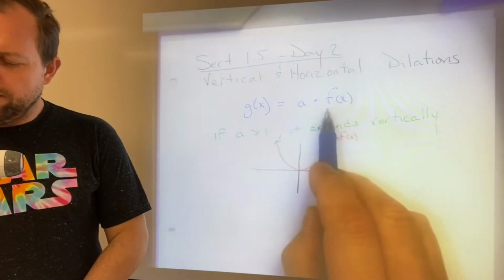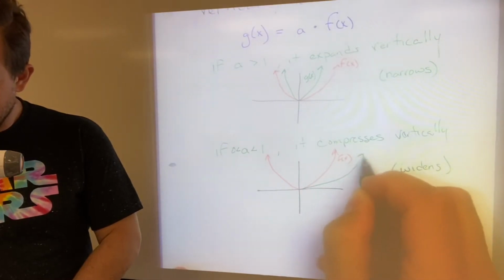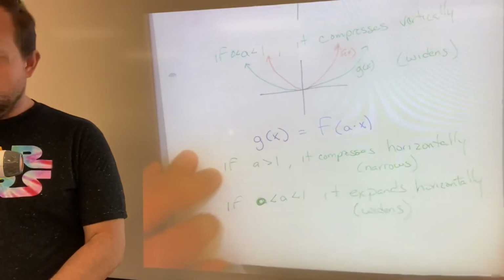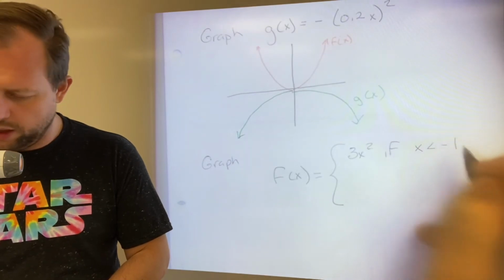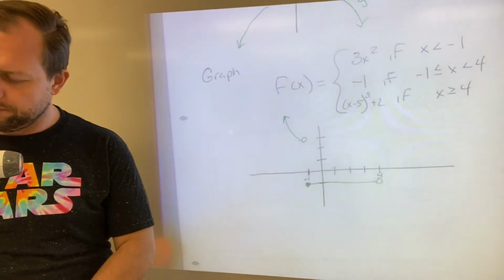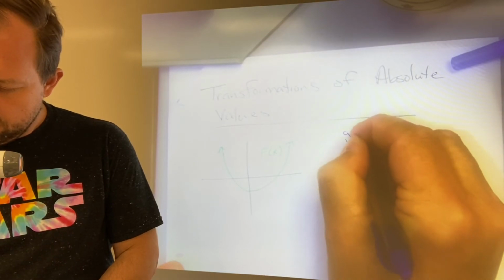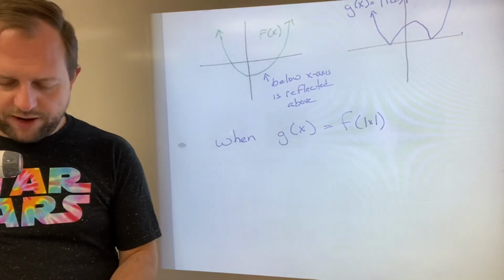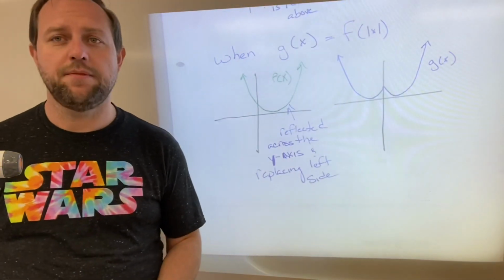PreCalc Sect 1-5, Day 2